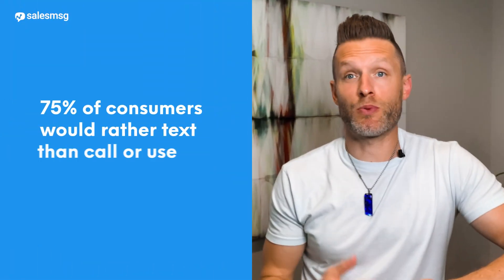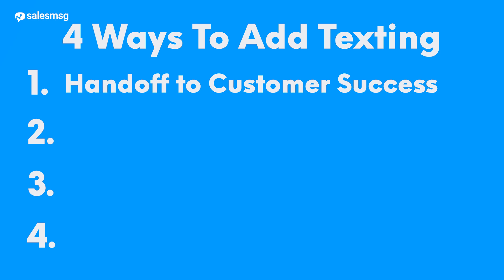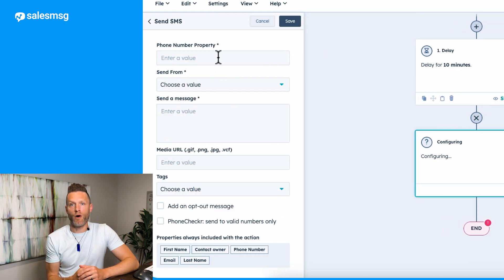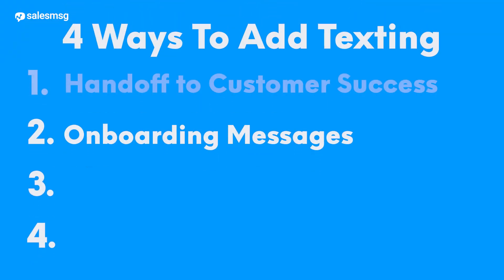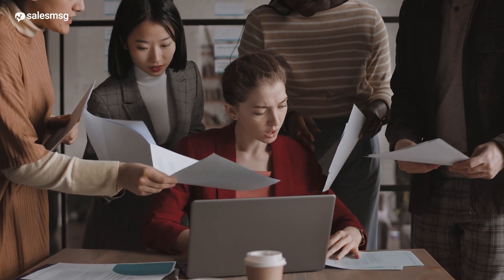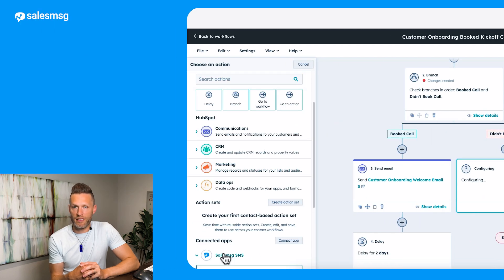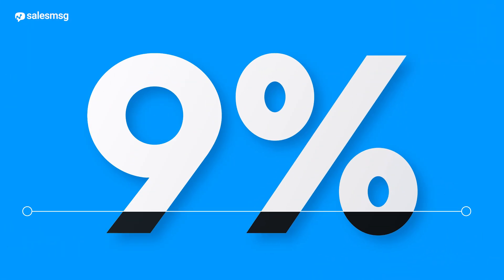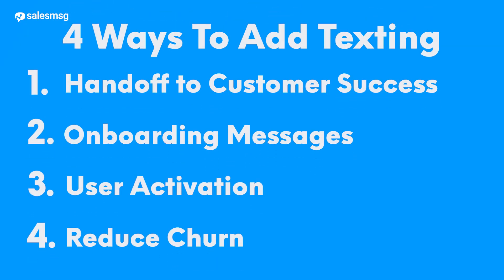Hubspot SMS Tutorial: 4 Ways To Use Texting For Customer Success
A message for customer success 📲 If you're not adding automated text messages to your HubSpot workflows, you're missing out. Join Jeff from Salesmsg as he shows you how to add a few, simple text messages to your existing HubSpot workflows to hit the easy button on the conversation your support reps are having with your customers. Jeff will show you the four simple, quick ways to engage your audience and transform your success hub without it taking any additional effort from your team.

Try Salesmsg today for FREE. The EASY button for conversations with your leads and customers.